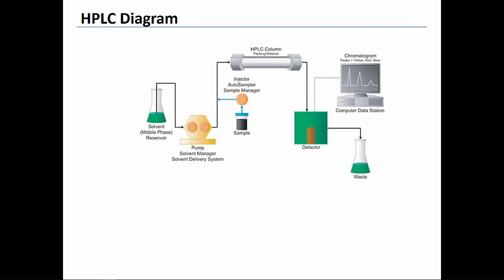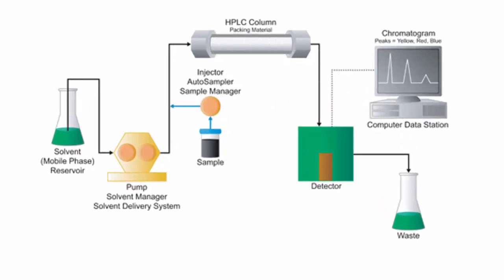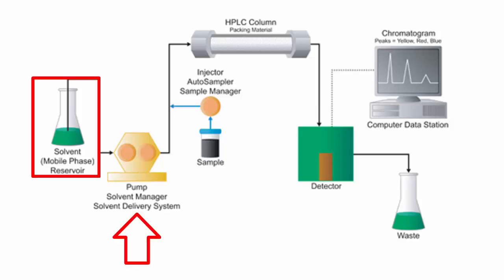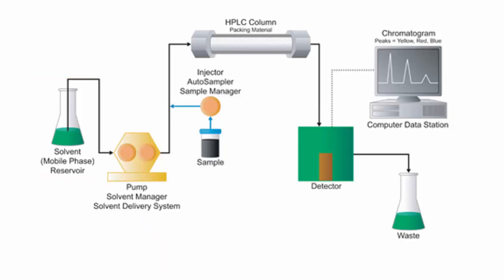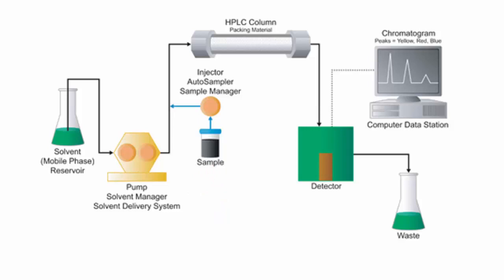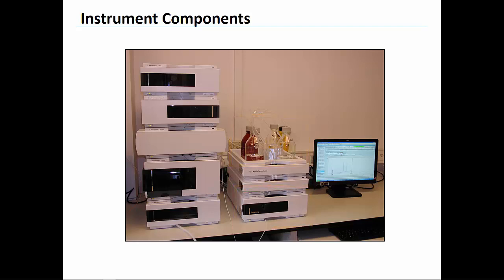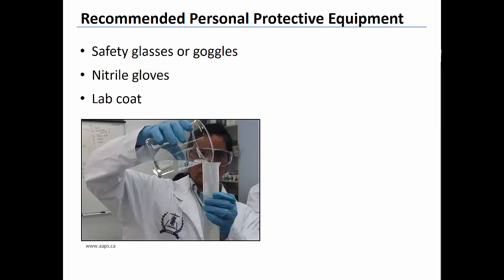Brief Overview of HPLC